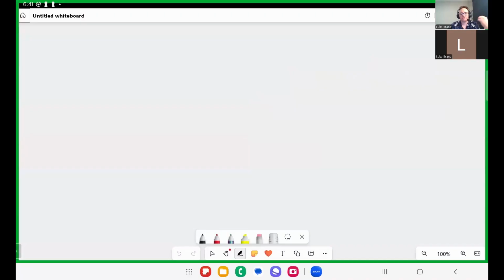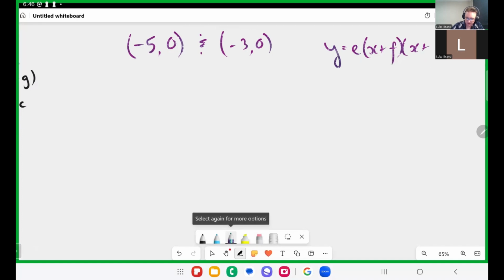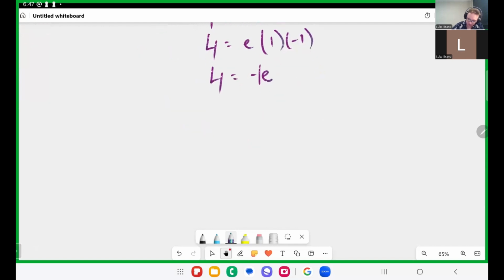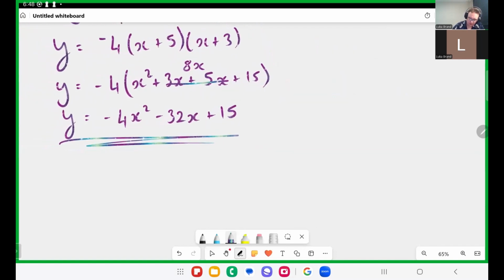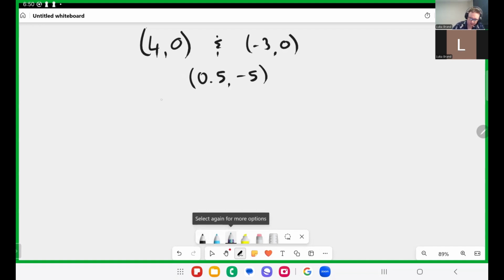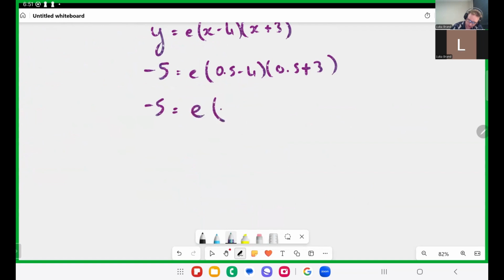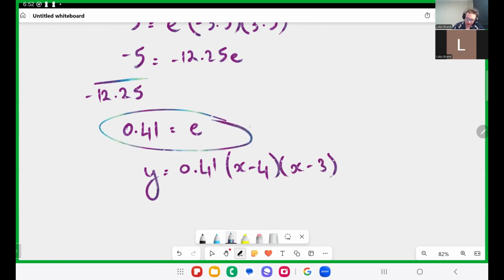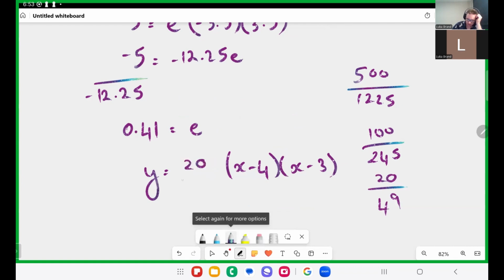Parabolas - factor method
Learn how to use the factor method to find the equation of a parabola.